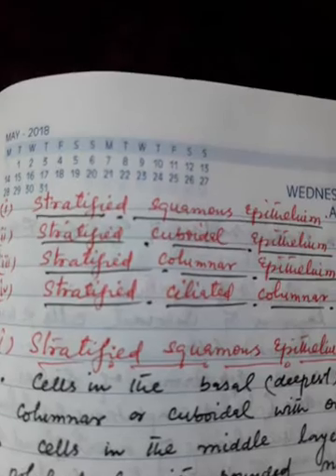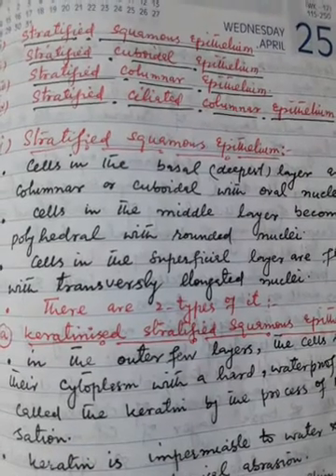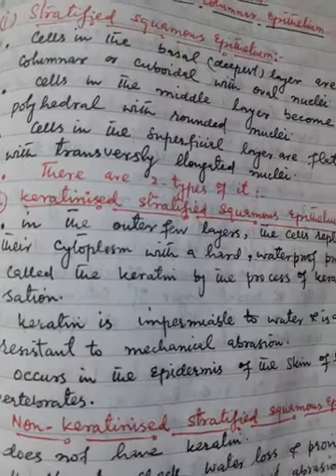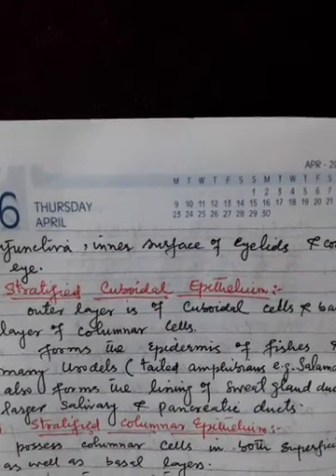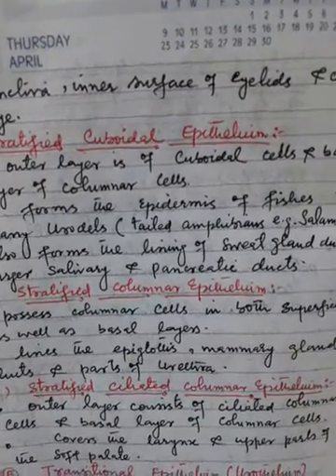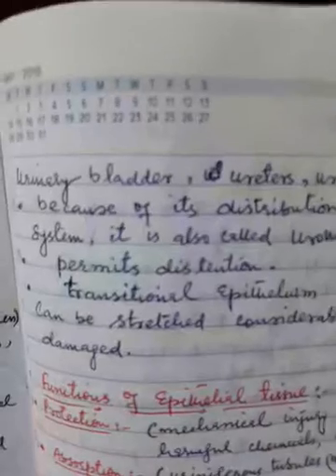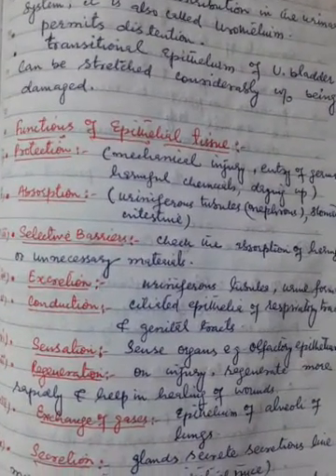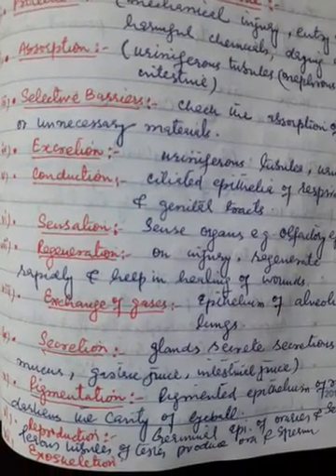Compound Epithelial tissue -Types 11th Zoology.